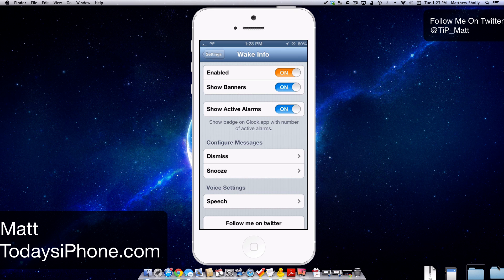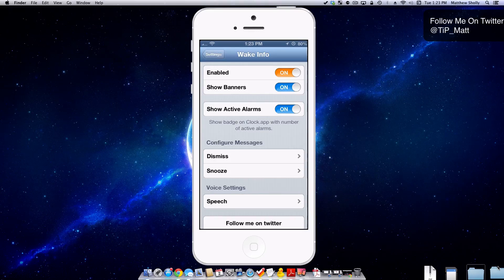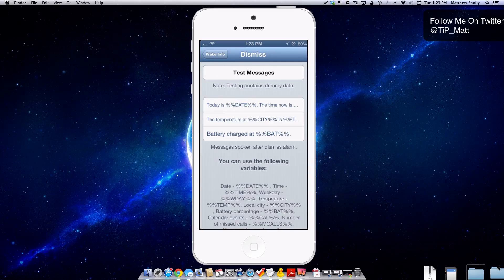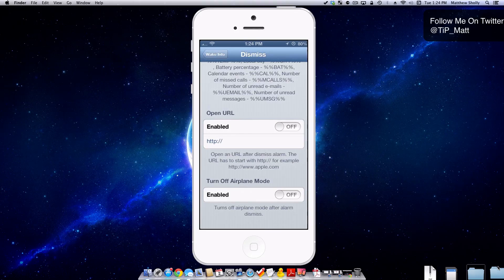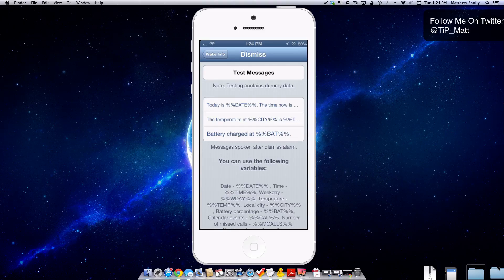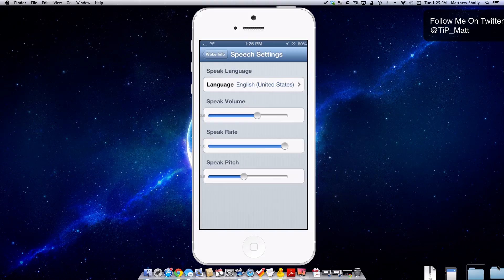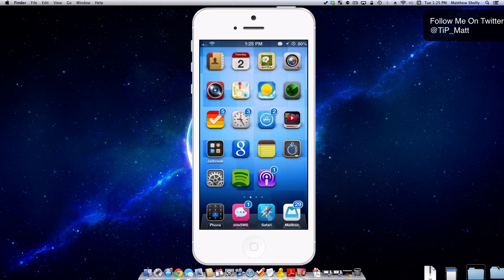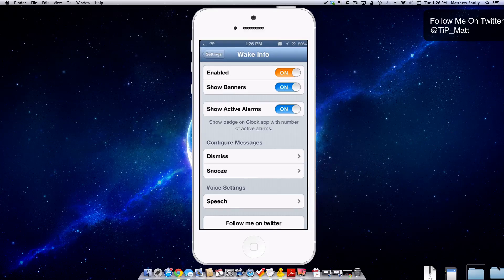Get All The Info You Need When You Turn Off Your Alarms With "Wake Info"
Today Matt shows us a free tweak called wake info which allows users to be delivered information from their iOS device as soon as they either snooze or dismiss an alarm. The information that users are provided is customizable using different variables inside the settings of the tweak. The  information can range from a simple message telling you to wake up or to alerting you of events scheduled for the day, and your current battery life status.

Here are the variables that you can use:

Date- %%DATE%%

Time-%%TIME%%

Weekday- %%WDAY%%

Temperature-%%TEMP%%

Local City- %%CITY%%

Battery Percentage- %%BAT%%

Calendar Events- %%CAL%%

Missed Calls- %%MCALLS%%

Unread e-mails- %%UEMAIL%%

Unread messages- %%UMSG%%

Tweak: LiveWire